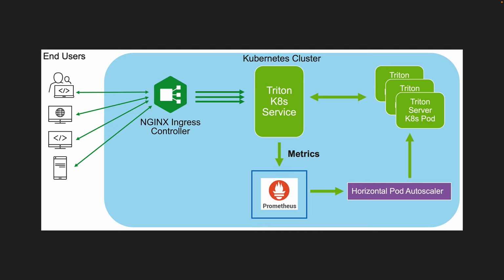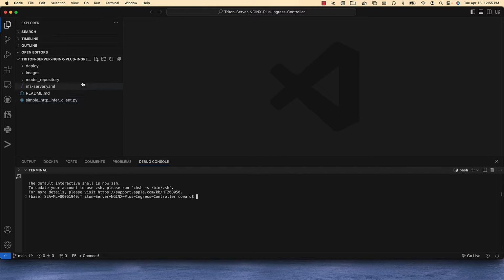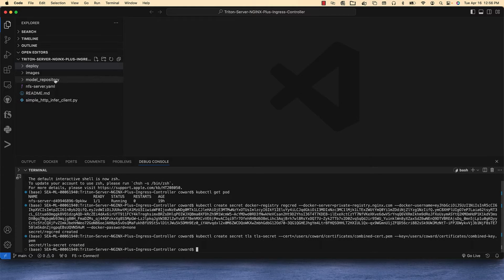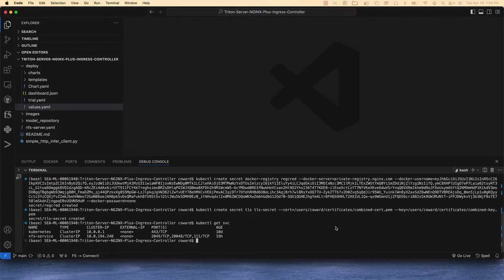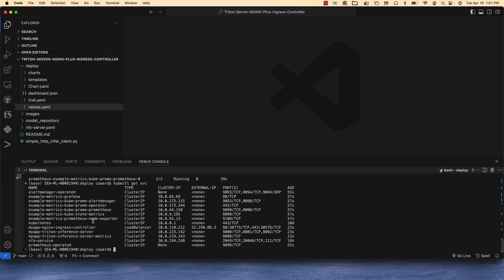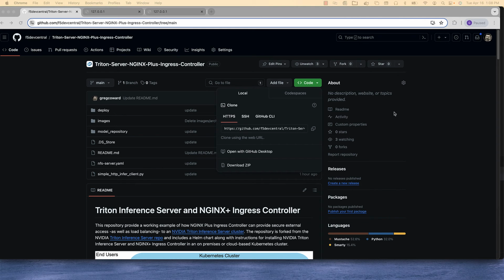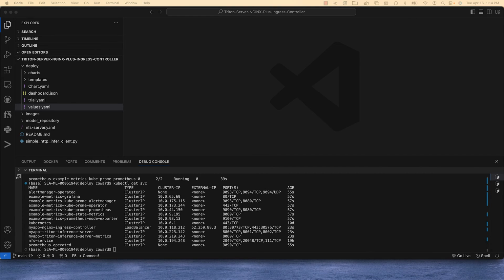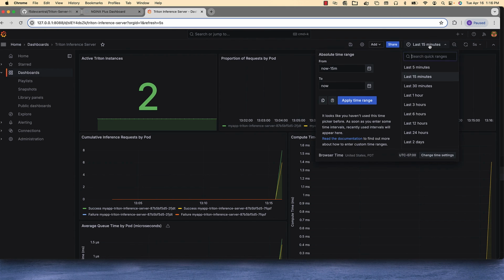Securing Nvidia Triton Inference Server with NGINX Plus Ingress Controller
Hello and welcome to Securing NVIDIA Triton Inference Server with Nginx Ingress Controller? My name is Greg Coward and over the next few minutes we're walk thru deploying a sample k8s application highlighting how NGINX+ Ingress controller can provide secure and scalable external access to Nvidia’s Triton Inference Server.